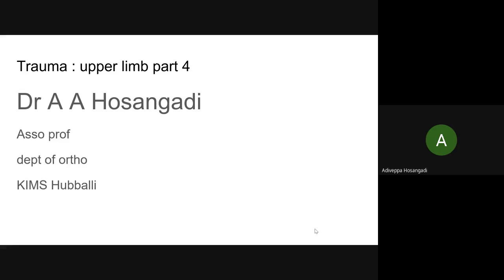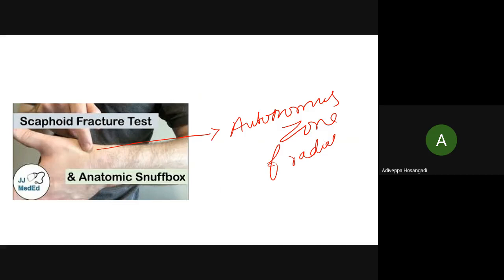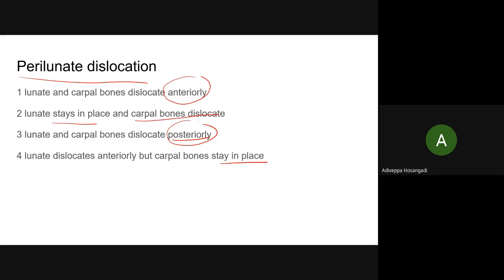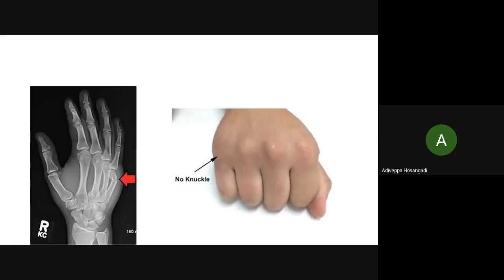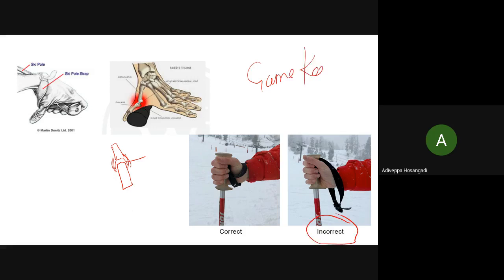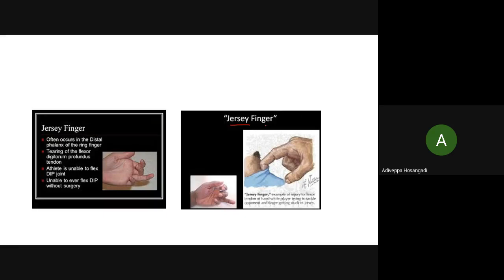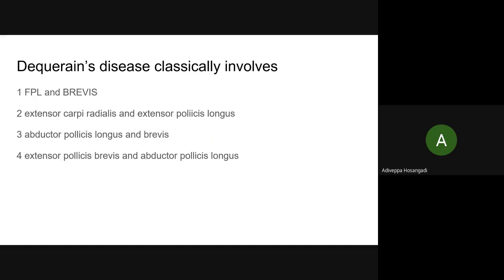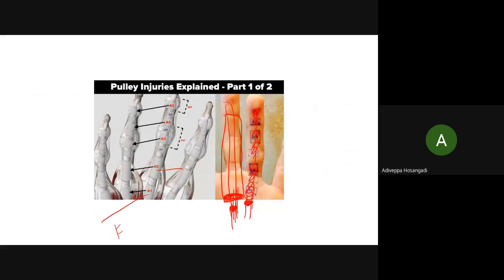Trauma Upper limb part 4